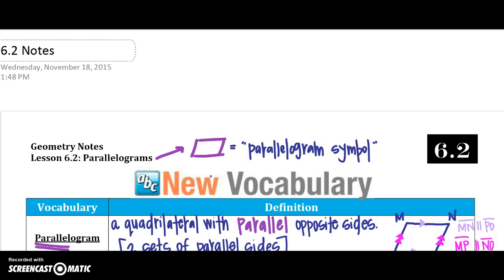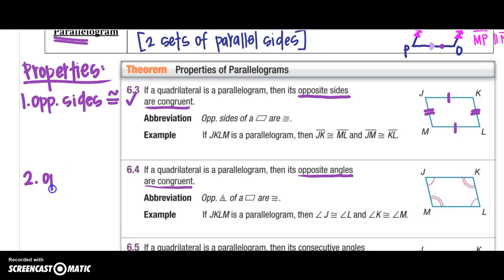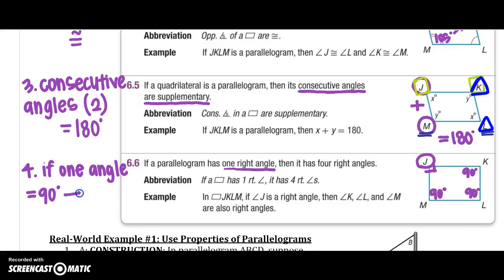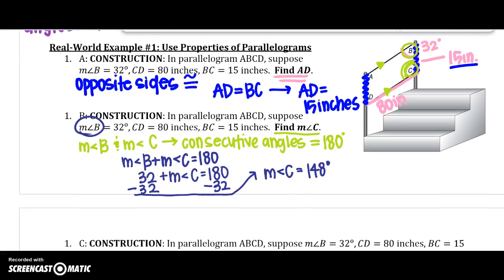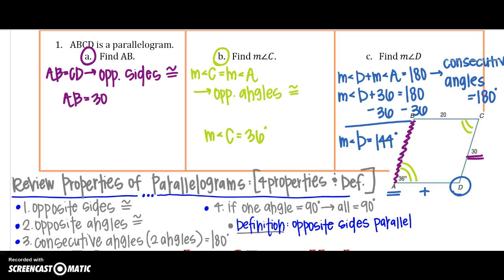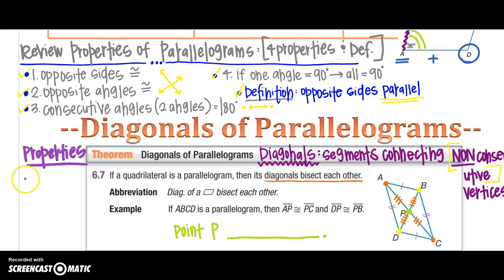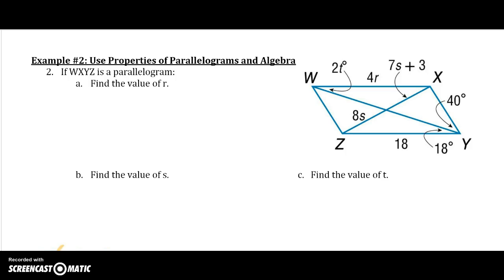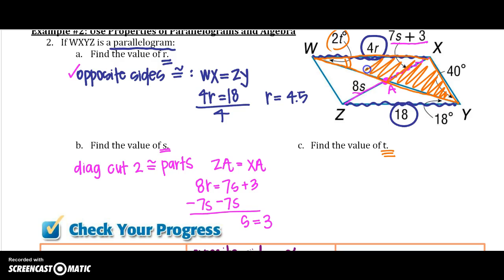6.2 Parallelograms Part #1